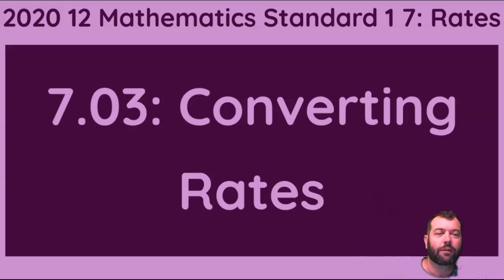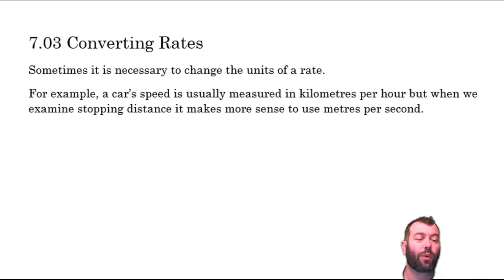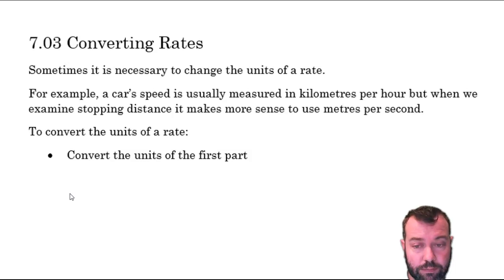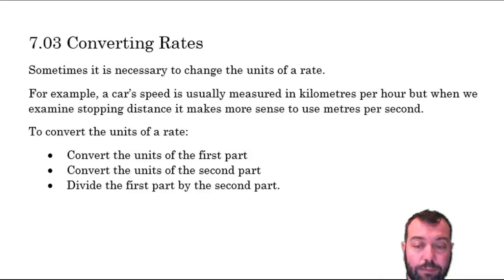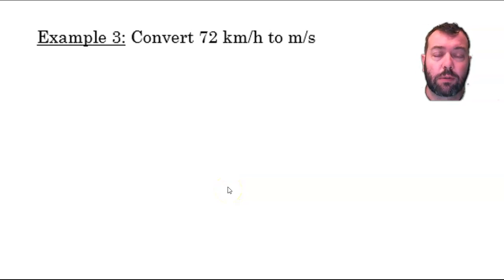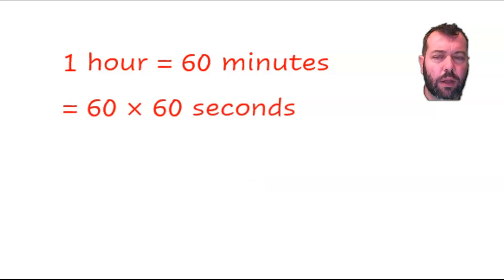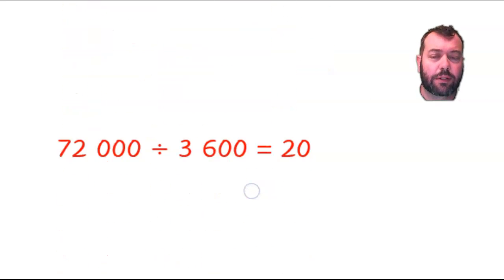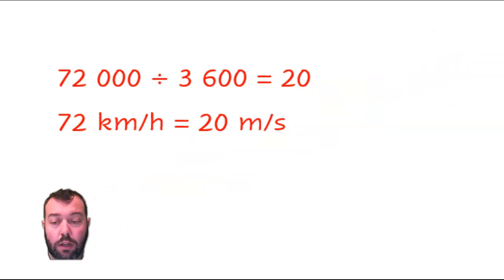2020 12MAS1 7 7.03: Converting Rates